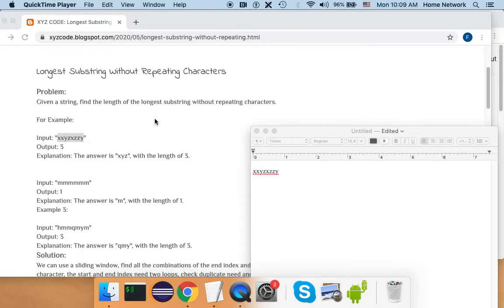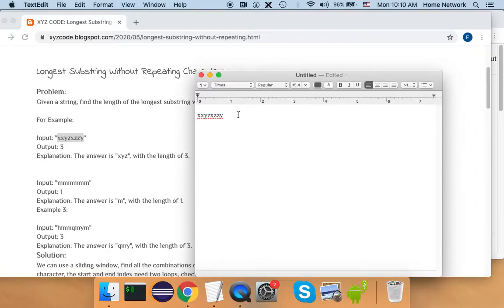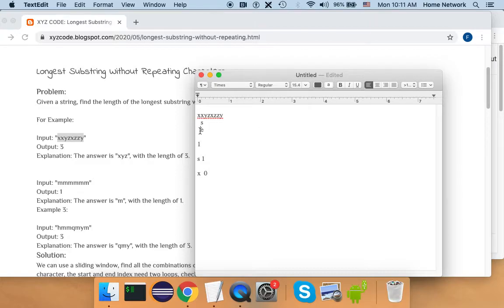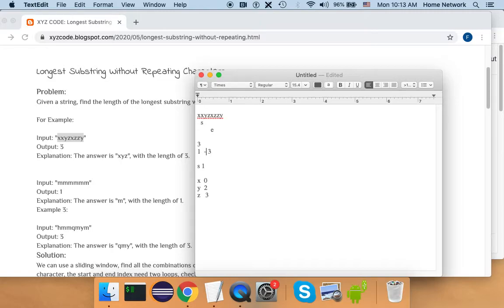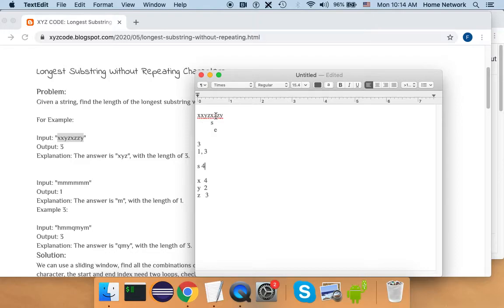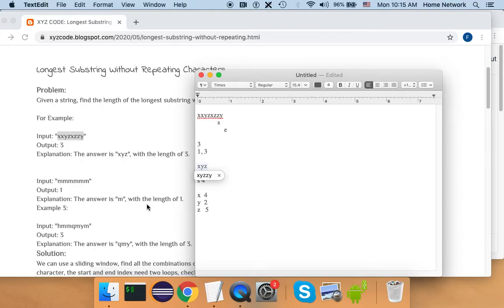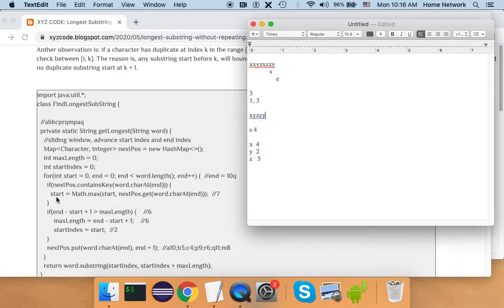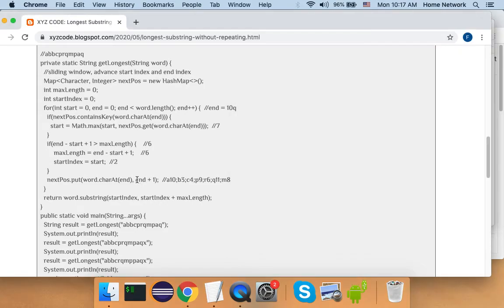UntitledLongest Substring Without Repeating Characters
Given a string, find the length of the longest substring without repeating characters.